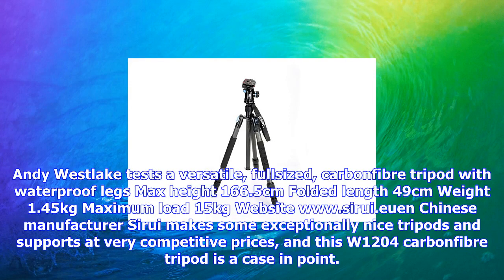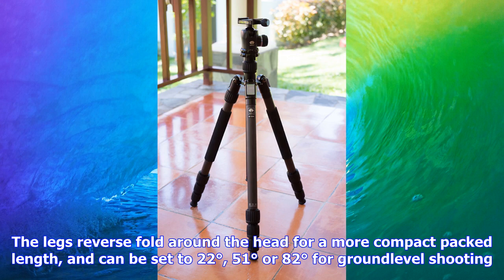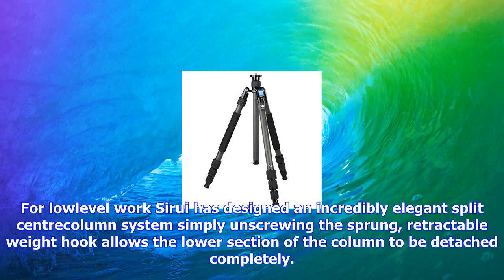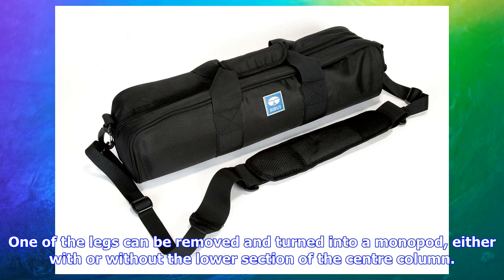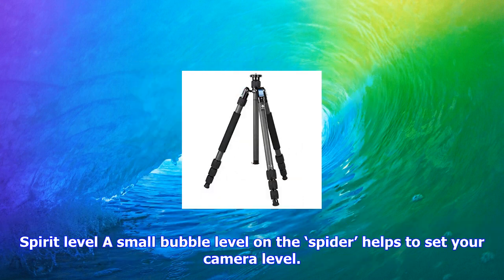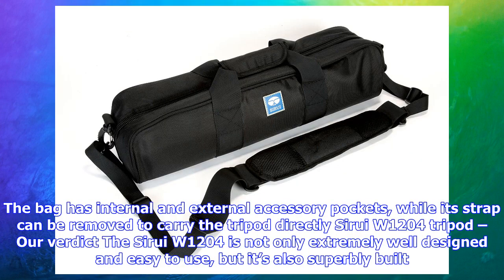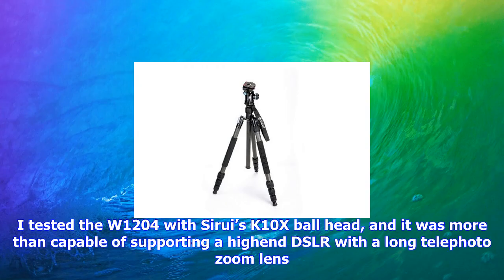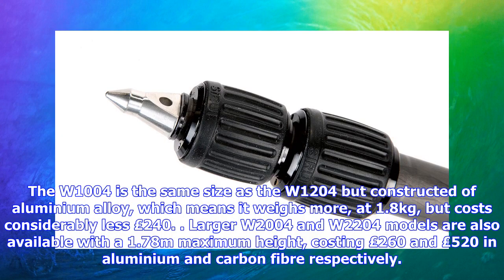Breaking News | Sirui w-1204 tripod review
Sirui w-1204 tripod review

Andy Westlake tests a versatile, fullsized, carbonfibre tripod with waterproof legs Max height 166.5...